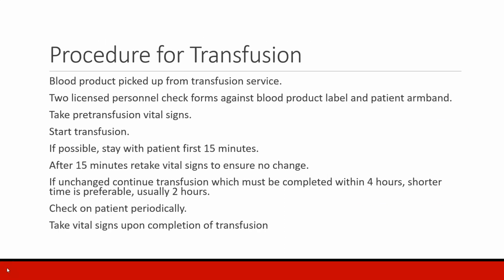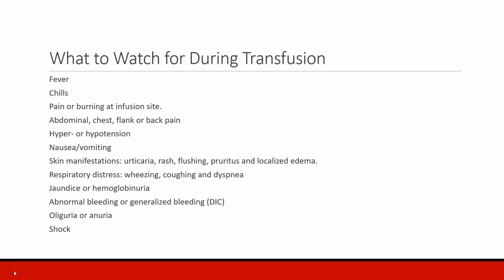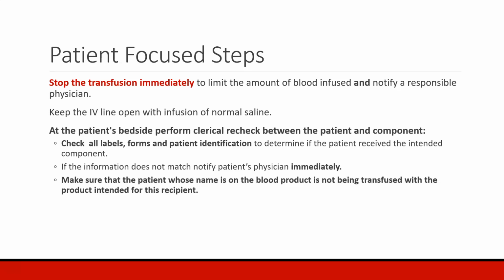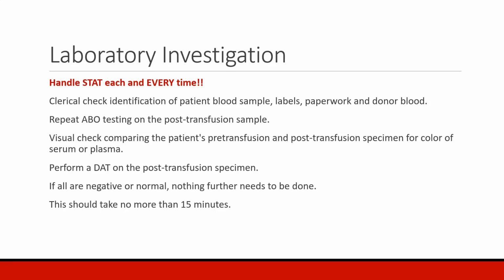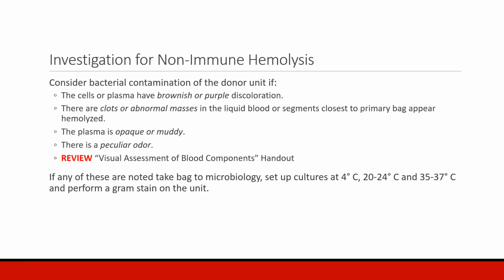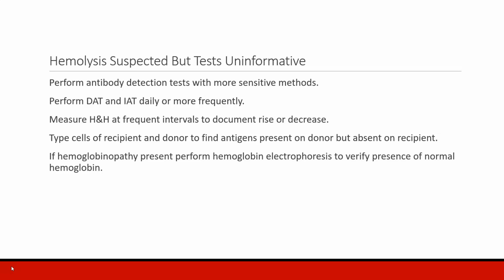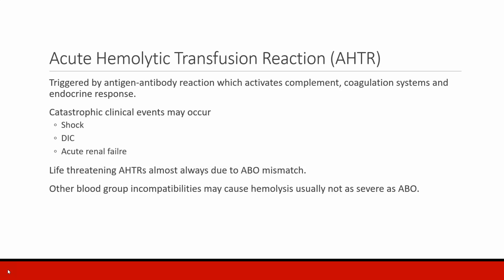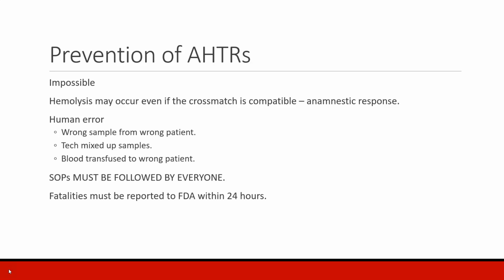Unit 12 Part 1 Adverse Complications of Blood Transfusion